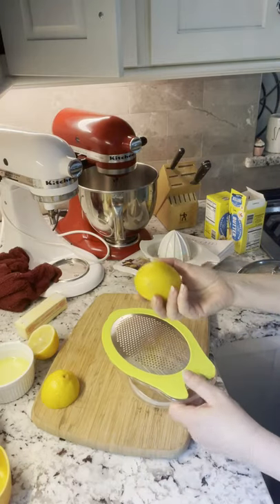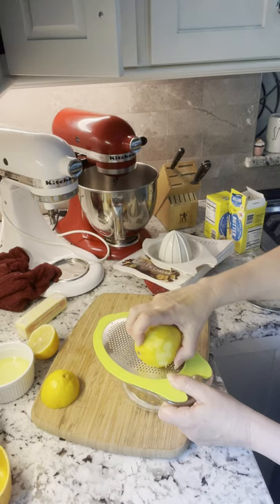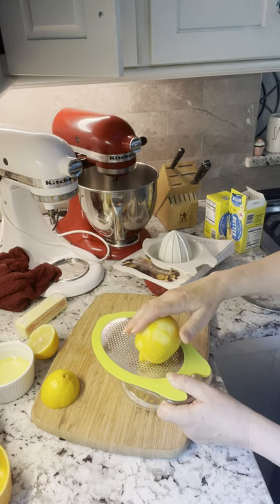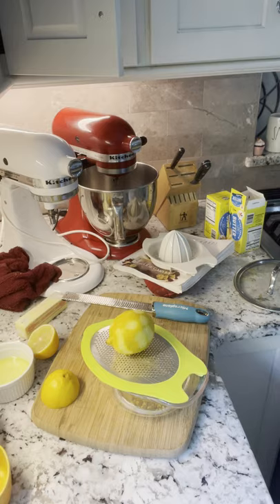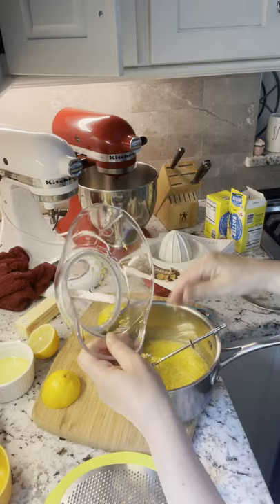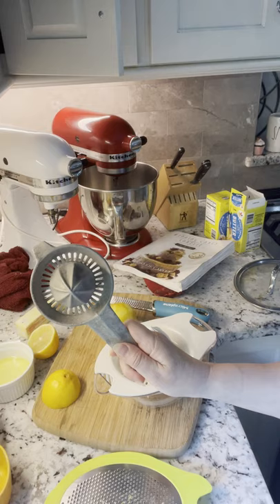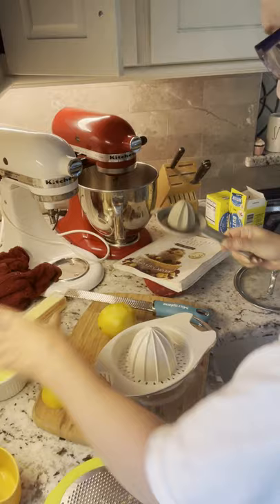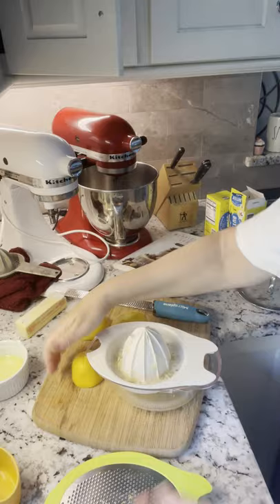Review of Pampered Chef Lemon Juicer and Zester🍰 Cakes with Lorelie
I love the pampered chef lemon juicer and zester. I forgot to mention in the video that the bottom has a rubber ring which helps it stay in place while juicing and zesting. I make a lot of Lemon Curd so this is going to really make life a little easier in the kitchen. Here is a link the Juicer is item number 100361

Get inspired to start decorating beautiful cakes with buttercream and fondant. Find delicious cake recipes, cake decorating videos and sometimes extra FUN with Scott.

Do you want to start your own cake decorating business?
Make a wedding cake?
Whip up a perfect batch of Italian meringue buttercream with confidence?

💕 Become a Pro with MY GUIDES, BOOKS and TOOLS 💕

💕 Paperback BOOK - Wedding Cakes with Lorelie Step-by-Step with my BEST recipes

🌞 ***Follow me at Cakes with Lorelie AMAZON*** 🌞 for demos, product reviews and to buy tools that I use in my videos.

📚 My Spring SHOP for T-shirt designs and DIGITAL books for bakers 👕

🍰 My ZAZZLE SHOP for Aprons 🍰

📰 ***SIGN UP for Cakes with Lorelie Website Newsletter for updates and a FREE copy of My Top Five Buttercream Recipes e-Book

💕 A Shout out to our YouTube Membership Supporters💕

🔝 TOP TIER MEMBERS  🔝 Bonita Hunter, Cathy King, Tammi Blair, Ellen Sumpter, Durema Wilson, Karen Netherland, Tina Kohler, Jean P in MT, Shiela Rhoads, Yasmine Bobat
TIER TWO MEMBERS - Marianne de Guzman, Laura Zeller, @DayByeDayChristine
TIER ONE MEMBERS - Joyce Galloway Parker, Ingrid Edisen, Diana Nuke
**Wedding Cakes For You on Instagram